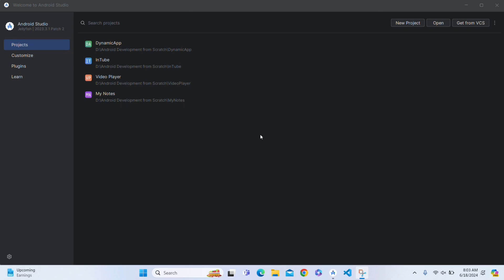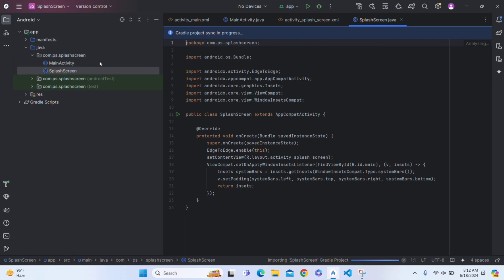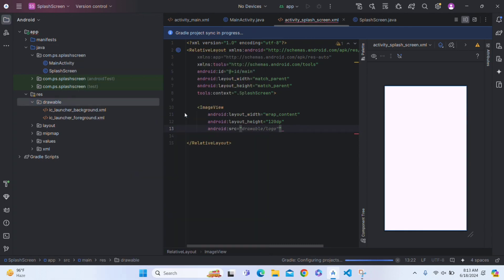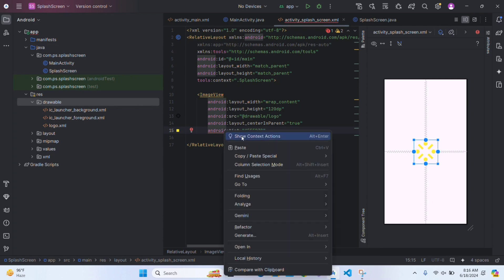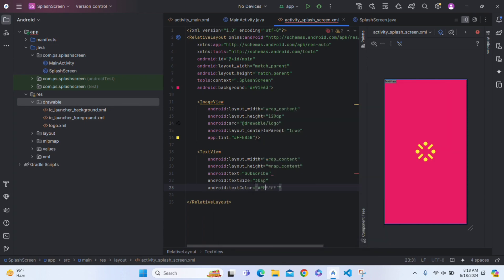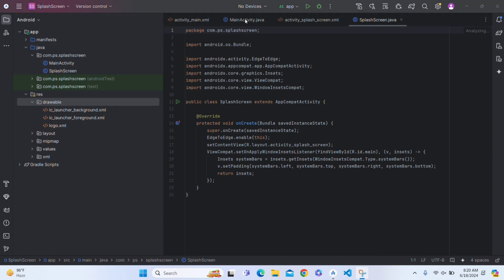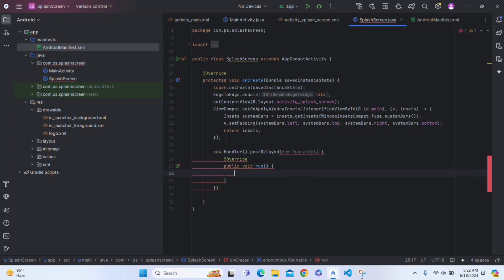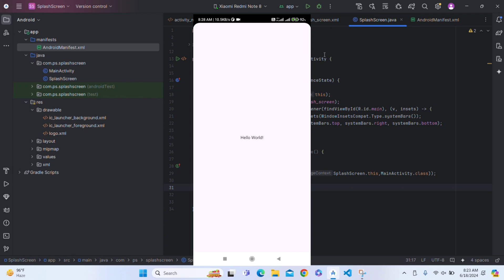Splash Screen in Android Studio || 2024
Splash Screen in 2024 in Android Studio
How to implement splash screen
how to implement splash screen in android studio
Android Studio Tutorials
Android Development from Basics
App development